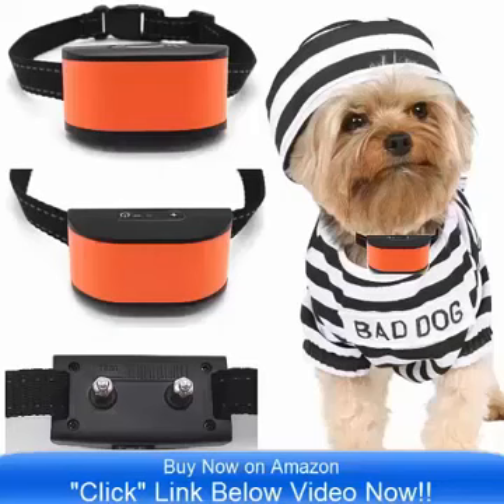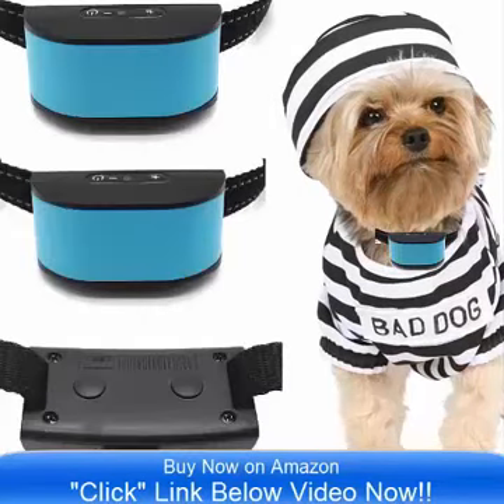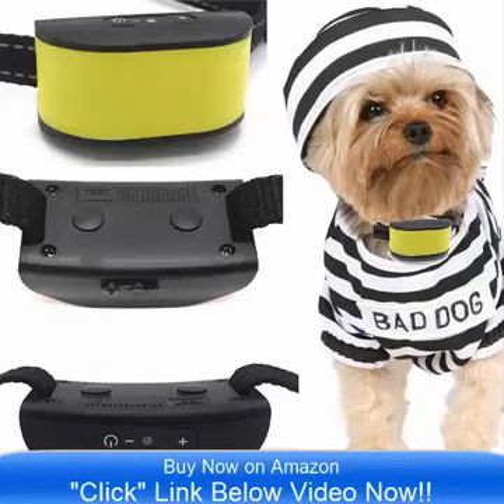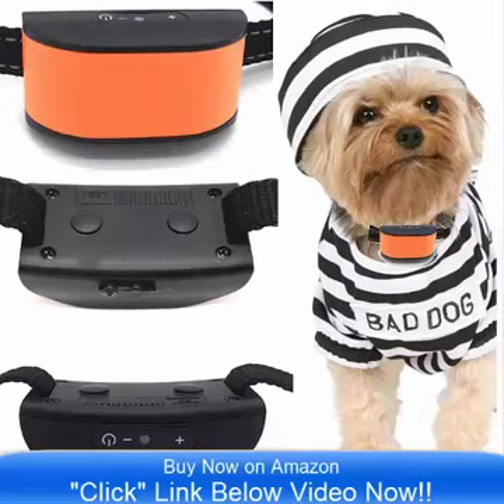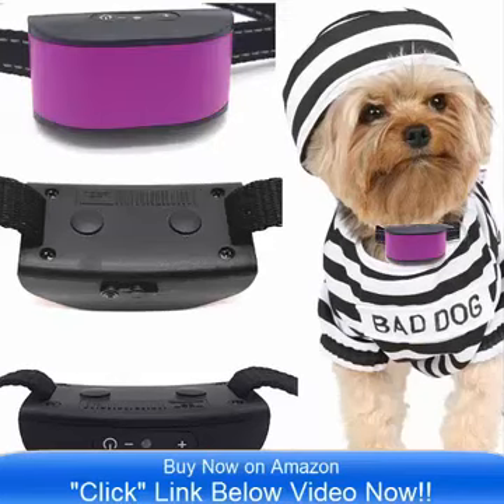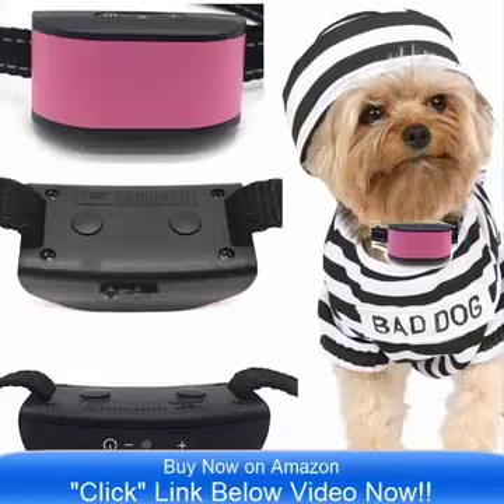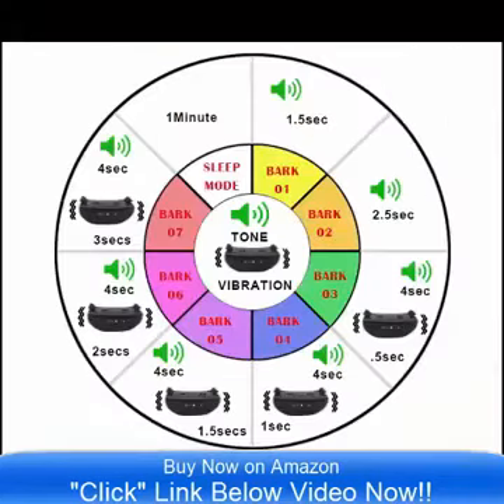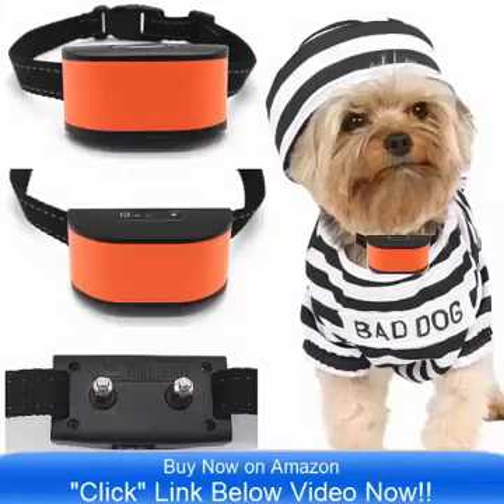Bark Stop Collar Spray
680-DCV Rechargeable (VIBRATION) (NO PRONGS) No Bark Dog Collar works For Most Pet Dogs and is effective and easy to use...